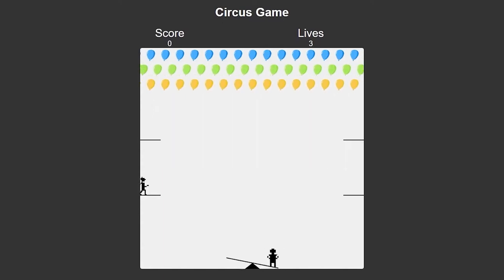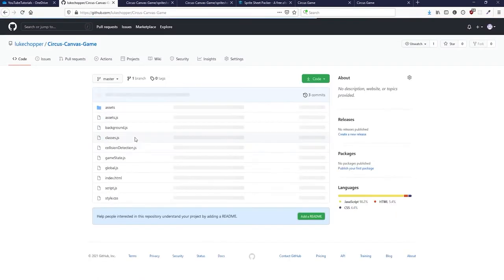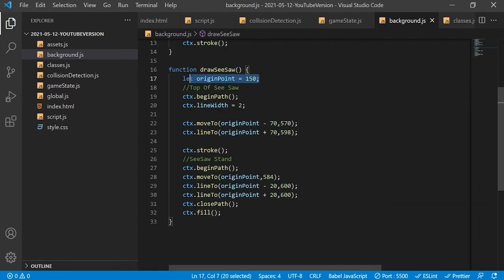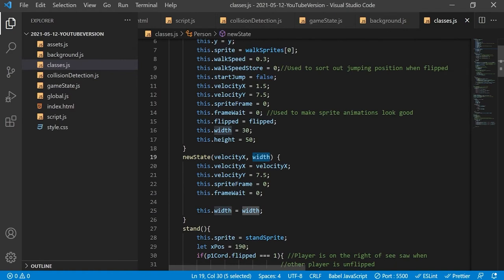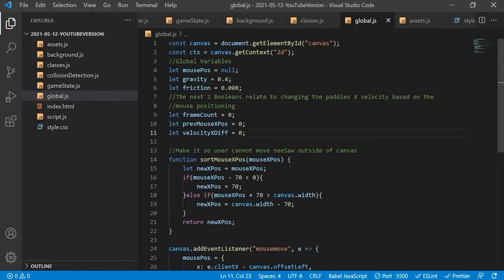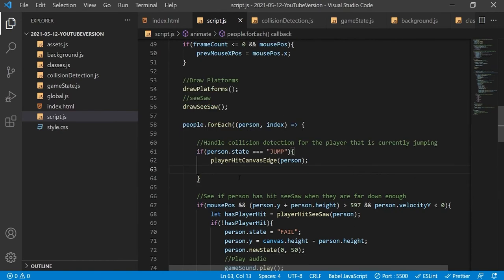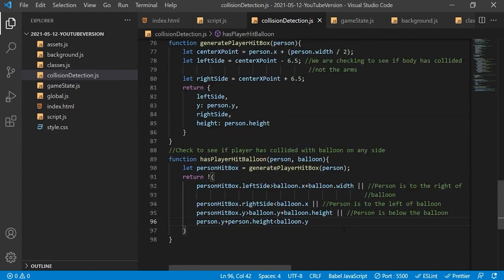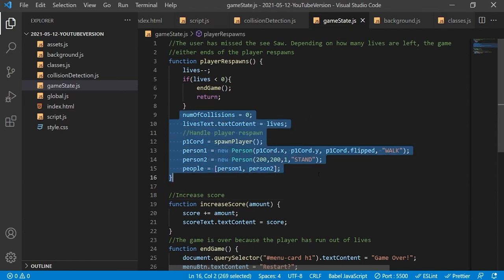Make Circus Game - HTML Canvas API | Exidy 1977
In this video you will learn how to create an arcade game using pure JavaScript in conjunction with the Canvas API. The game in question is ‘circus’ which is an arcade game made in 1977 by Exidy. The aim of the game is to use a see-saw to propel the 2 men into the air. One at a time. So that they can pop all of the balloons. Lives will be lost if the player fails to catch either of the men with the see-saw.

🧠 Concepts Covered:

- Animate a sprite sheet in canvas
- Mouse control in canvas
- Advanced collision detection in canvas
- Switch between animations in canvas
- High score & game mechanics in canvas

💻 Technologies used:

- HTML5 and the canvas API
- JavaScript (No jQuery)
 - CSS (No Bootstrap)

You would be doing me a huge favour if you did this and it would be greatly appreciated ❤️ by me. Likewise, if you have any queries or comments that you want answered. Then please, don’t hesitate post them down into the comments box below. I would love to hear back from you and will answer all of your questions to the best of my ability.